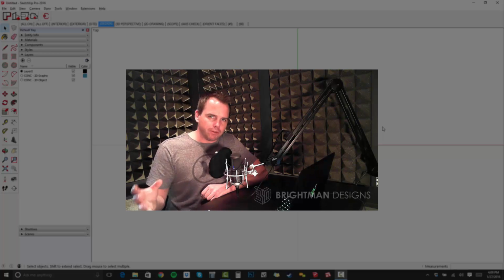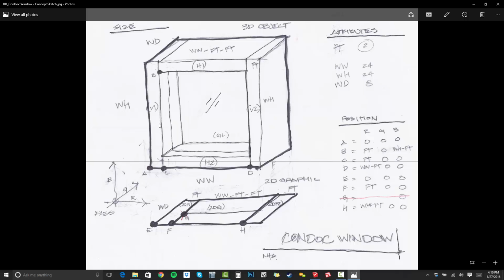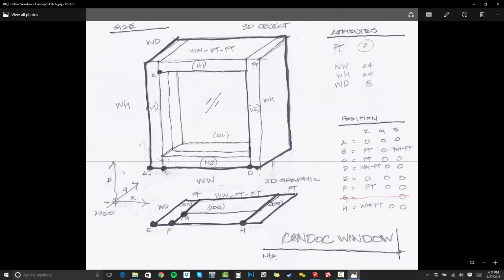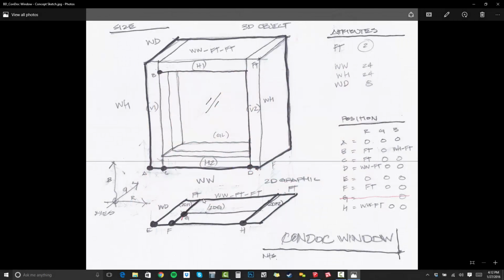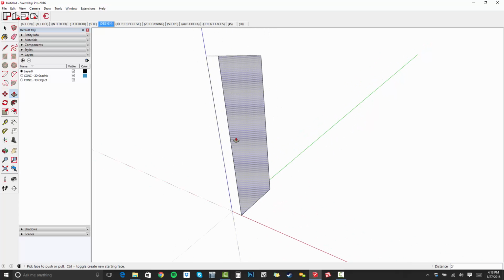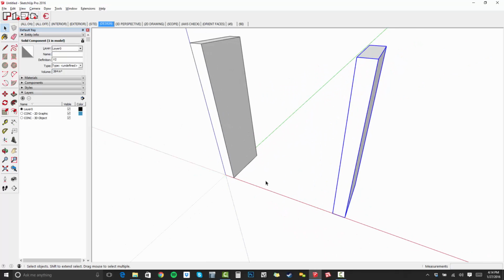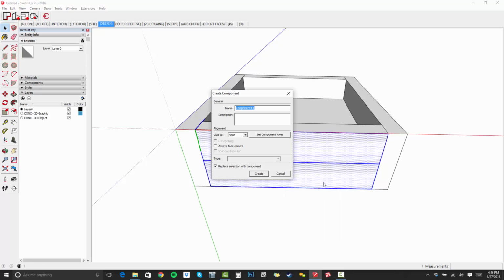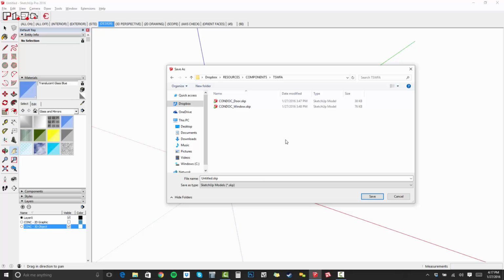Creating Dynamic Components Part 2 - Build the Parts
In this tutorial, we break down our window component into its main elements and configure them for assigning attributes as we work toward creating a dynamic component.